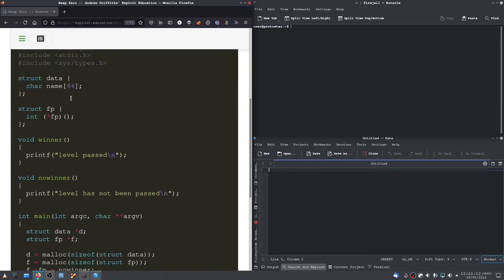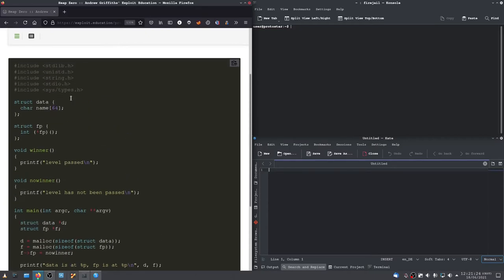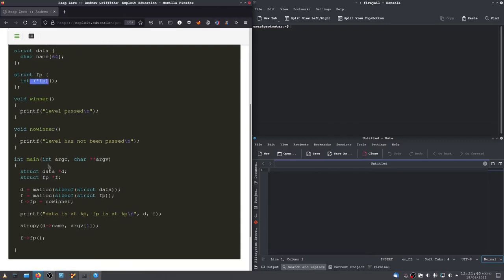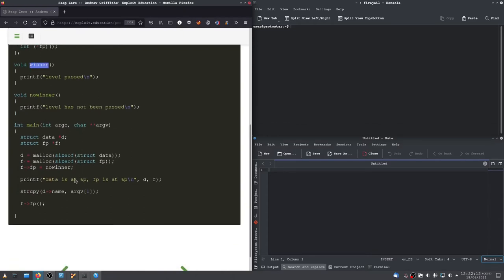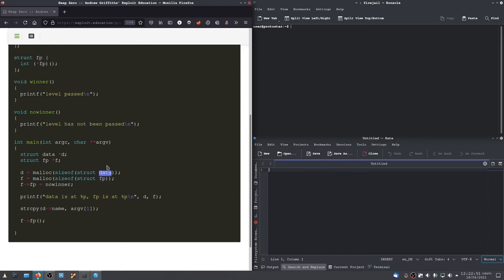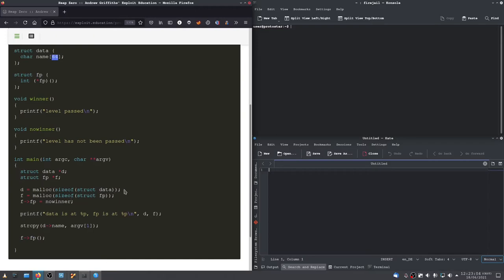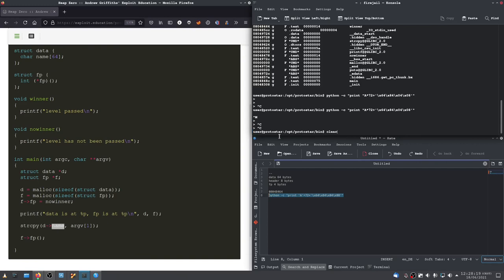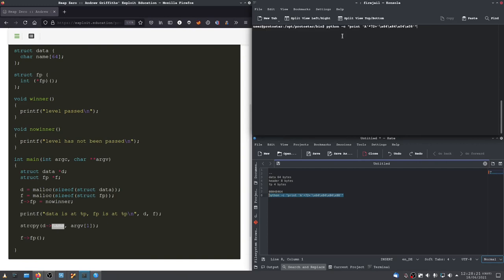Protostar Heap[0]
I have a Discord Server now where I and other hackers hang out: